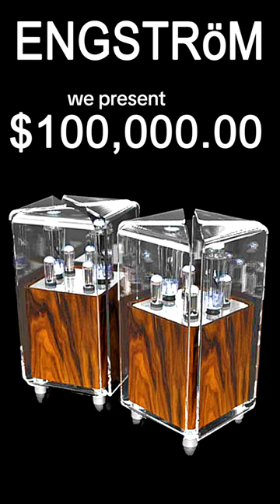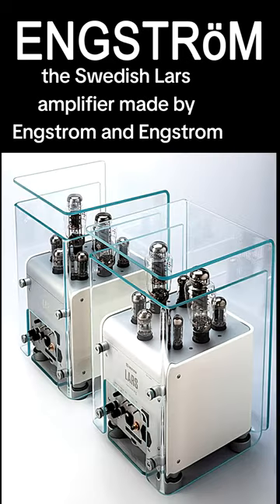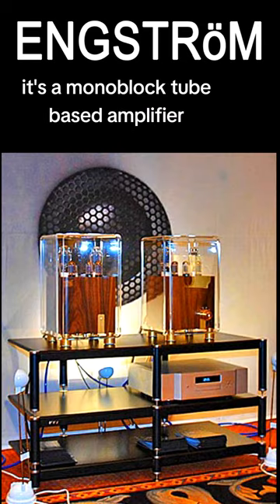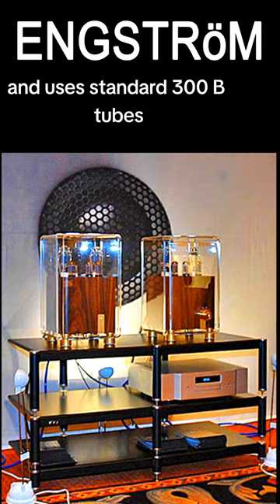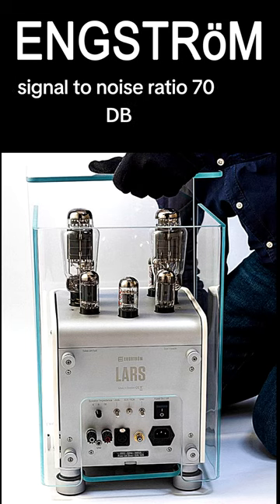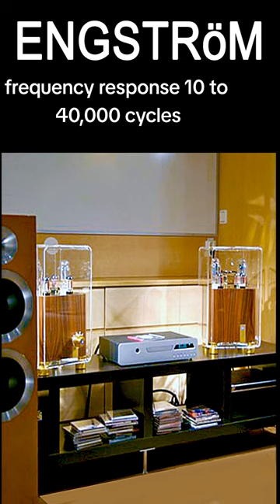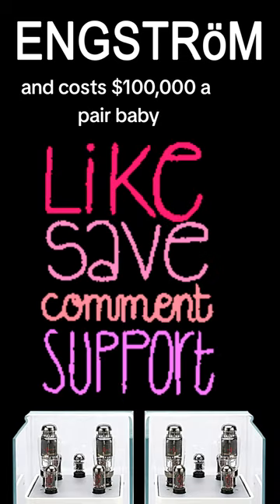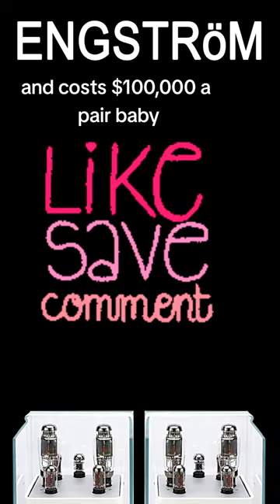$100,000.00 Engstrom and Engstrom Lars best most expensive audio hifi amplifier